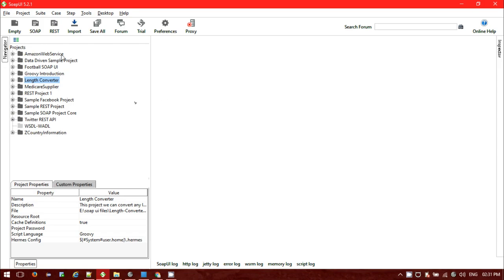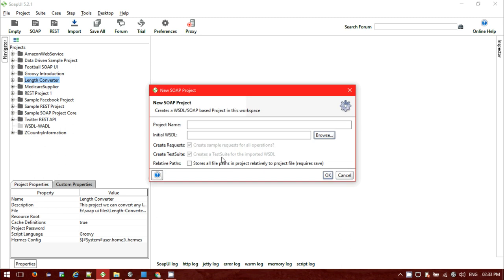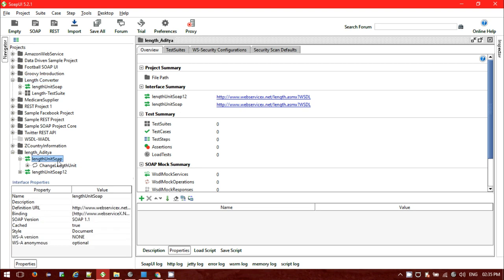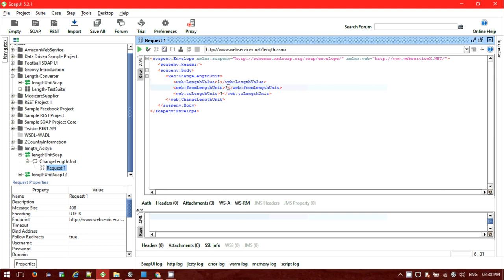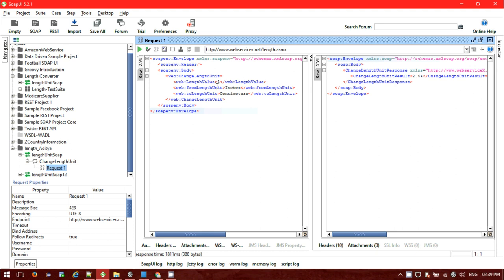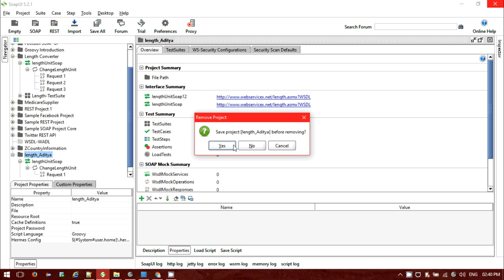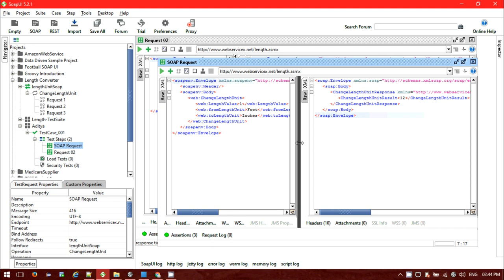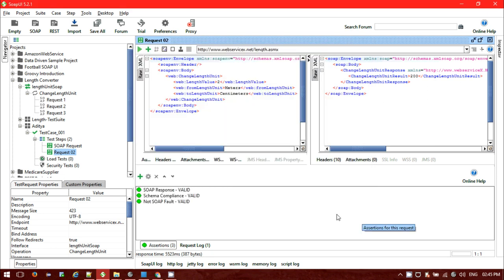Getting Started with SoapUI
This video will help you to set up soap project in soapUI tool and delivering a brief idea of soap requests and responses.